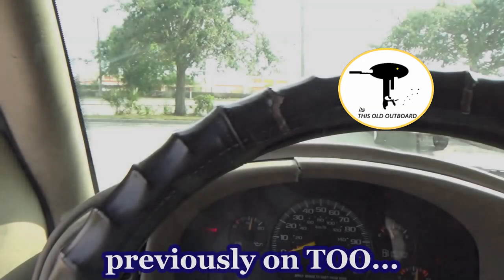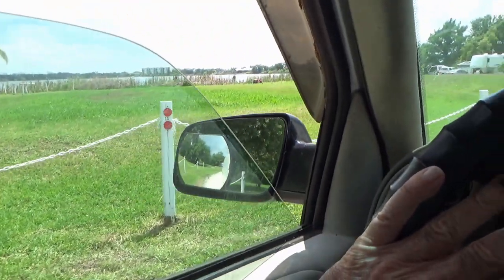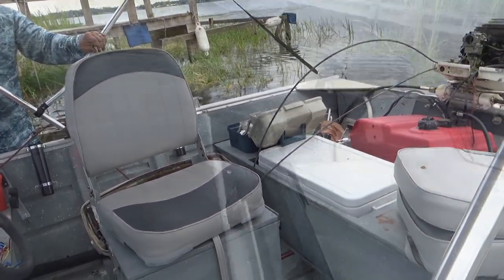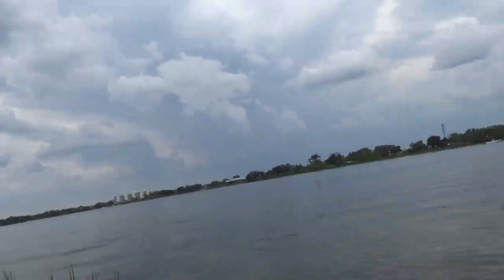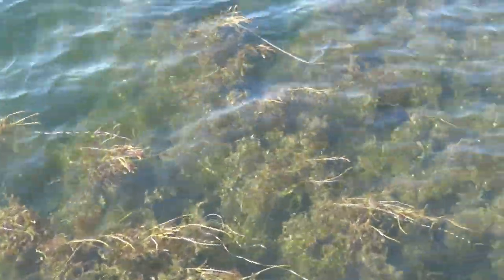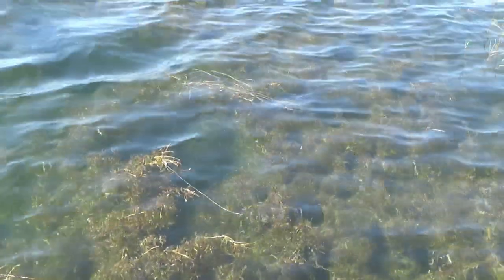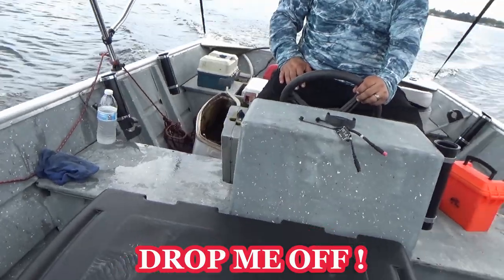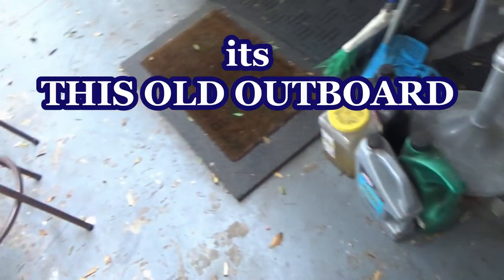Johnson 40 Hp Returns pt 3 finale! - THIS OLD OUTBOARD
It's This Old Outboard. 1987 40 Hp Johnson Returns pt 3. It was "One of Those Days" when just about everything that could go wrong did go wrong!  Check out part 1 & 2 for the full story! You Never Know What's Gonna Happen Next! It's This Old Outboard. YOU KNOW THE CHANNEL